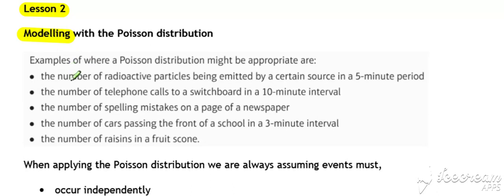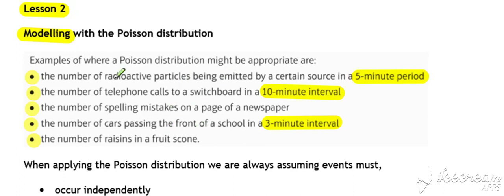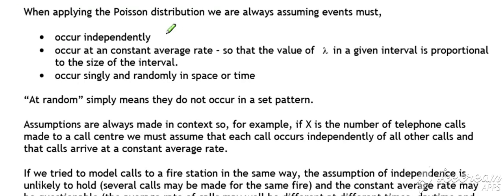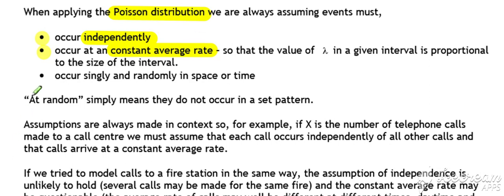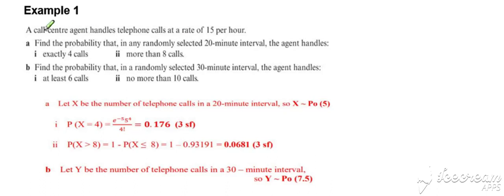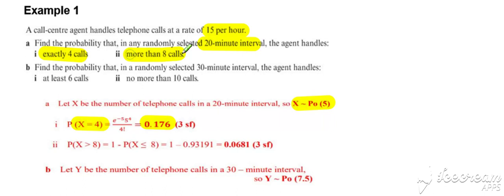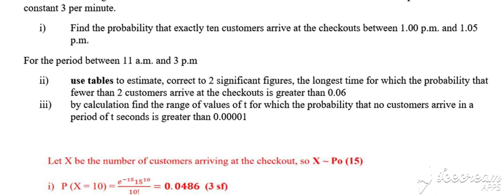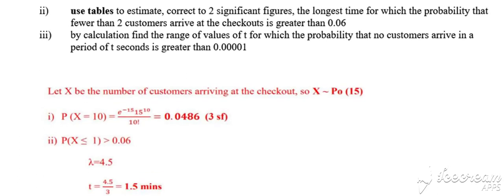Poisson Lesson2 Video1